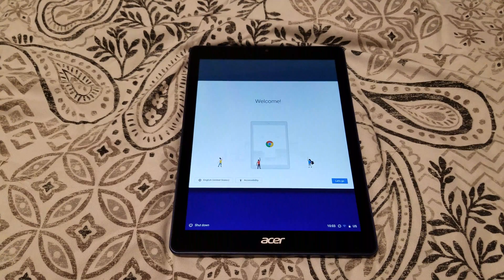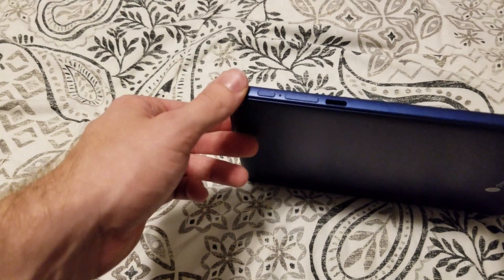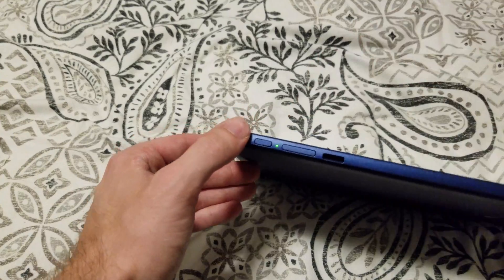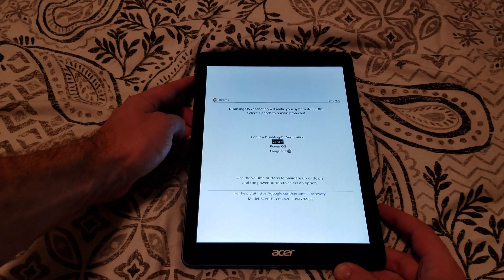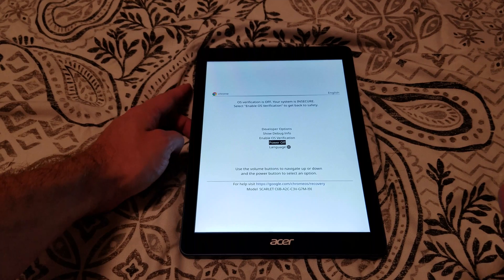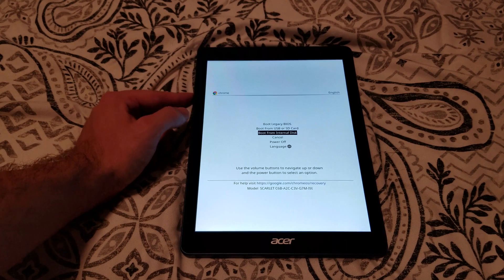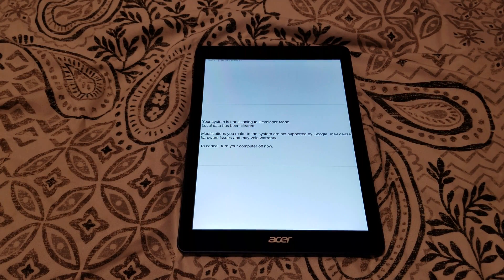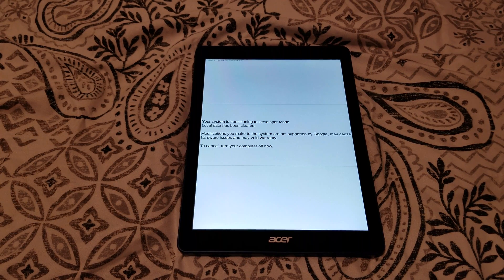Acer Chromebook Tab 10: How To Enable Developer Mode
This video covers how to access the recovery menu and enable developer options on the Acer Chromebook Tab 10.